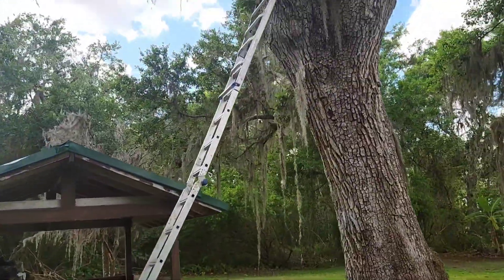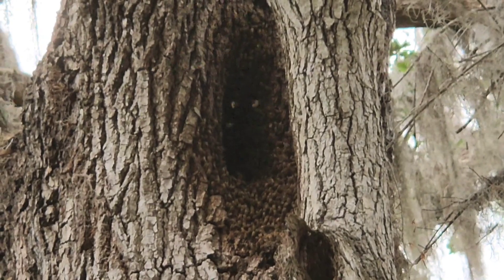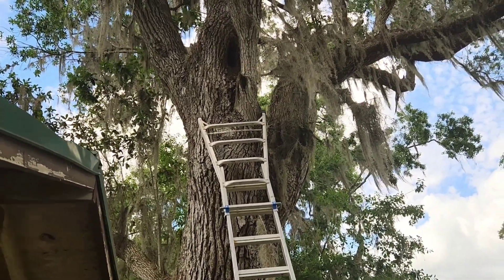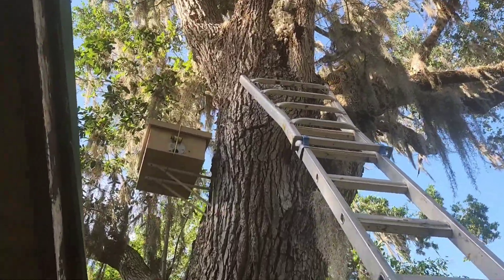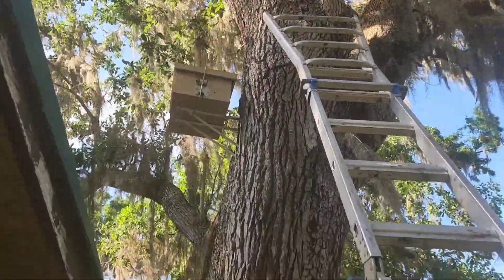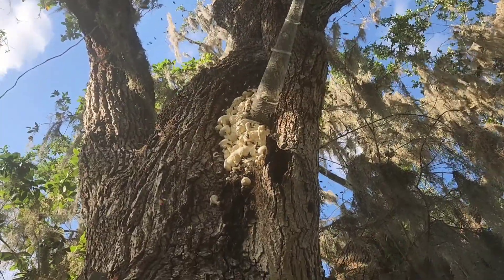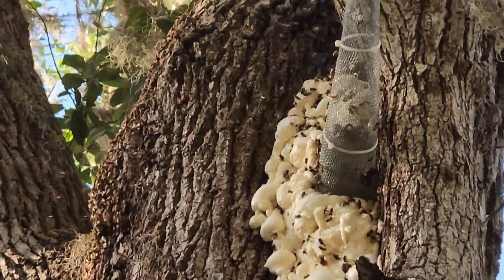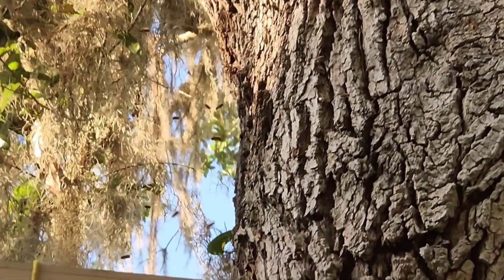Honeybee trap-out high in tree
It was quite the challenge setting up this trap-out. and hopefully it goes smoothly from here on out.